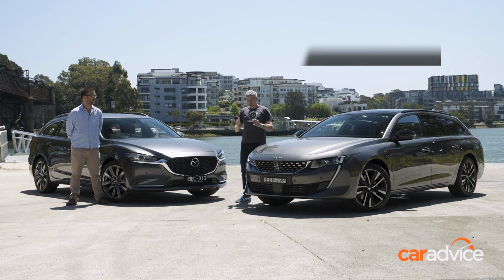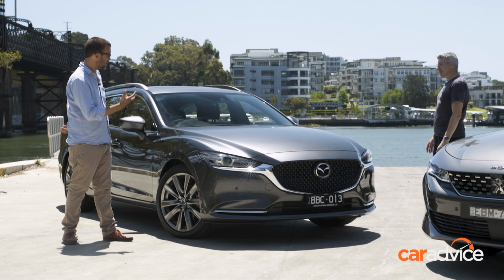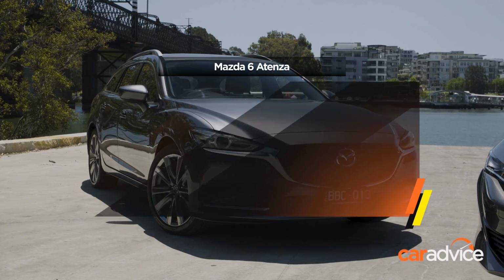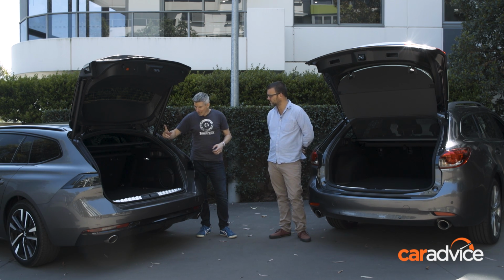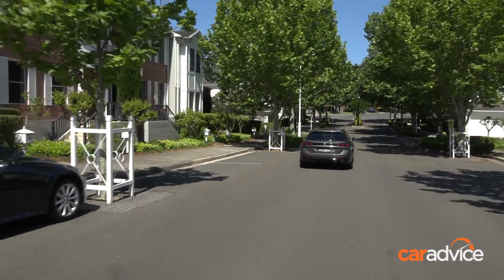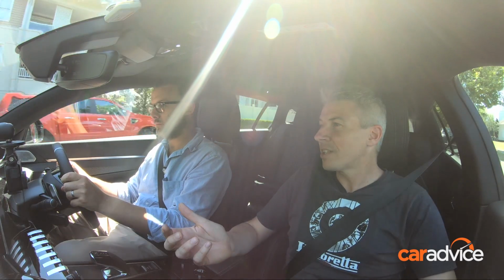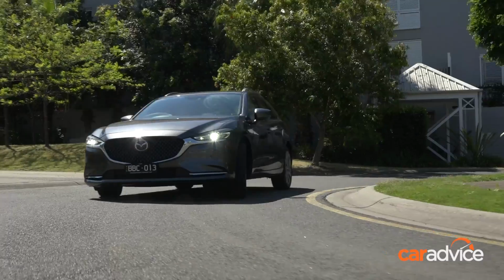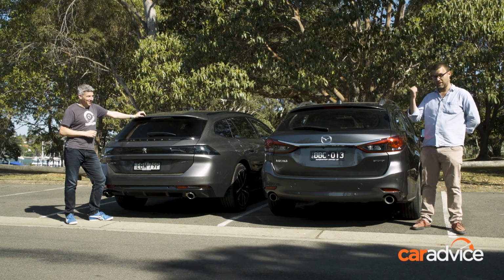2020 Peugeot 508 GT v Mazda 6 Atenza comparison: wagon showdown | CarAdvice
Peugeot's back in the big-car game with its striking new 508 GT. But can the wagon variant beat one of the best load-luggers in the mainstream segment: the Mazda6 Atenza?